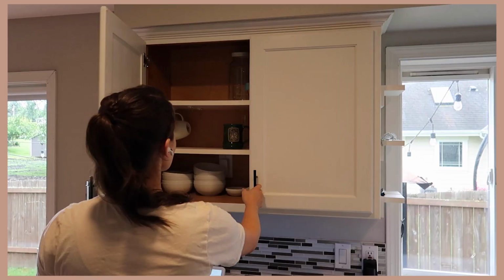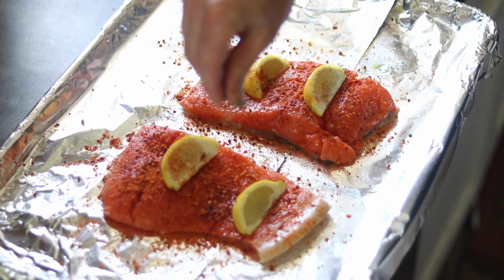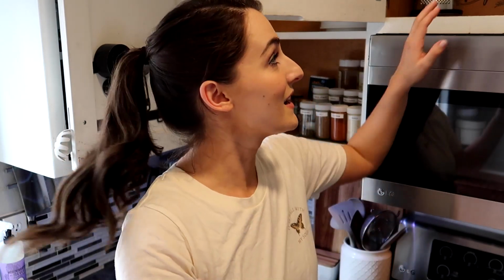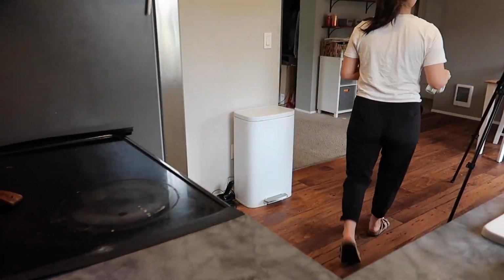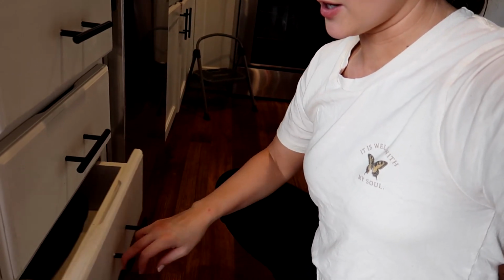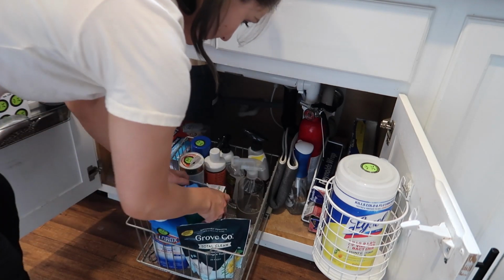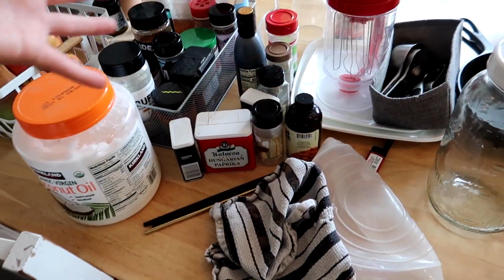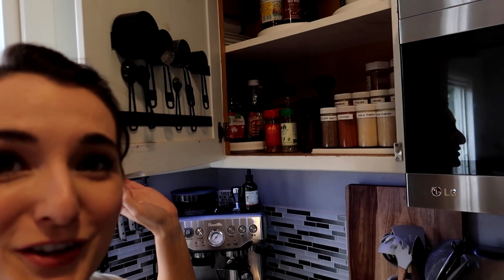MESSY TO MINIMAL KITCHEN DECLUTTER! *This Before and After Tho* Budget-Friendly Kitchen Organization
MESSY TO MINIMAL! It's been a while! Today I'm sharing with you a declutter of my kitchen. Looks ok? Wait until you see what's behind closed doors! Eek!

If you're looking for some decluttering motivation, minimalism encouragement or just someone to listen to while you're cleaning your own home, I hope today's video keep you company! I'm sharing my favorite decluttering tips and strategies as well as some cleaning motivation at the end of a big decluttering session.

///LINKS///
➕SPICE JARS
➕LAZY SUSANS
➕SHARK VACCUM
➕ELECTRIC LIGHTER
➕SPOON STRAWS